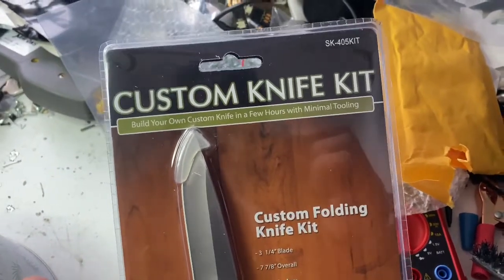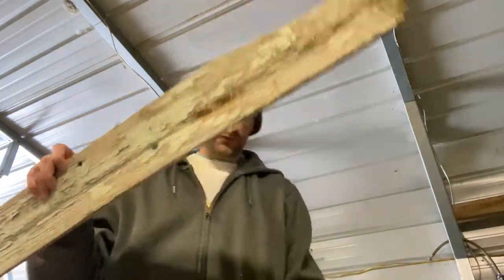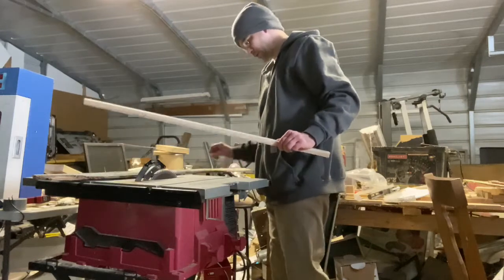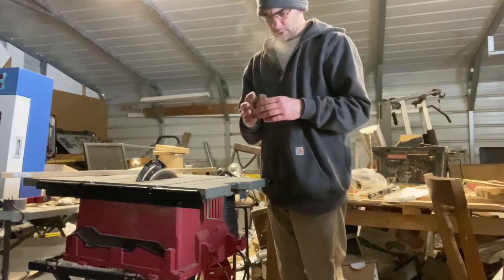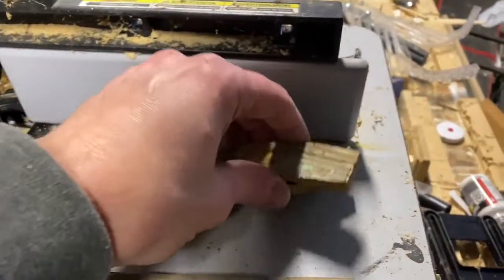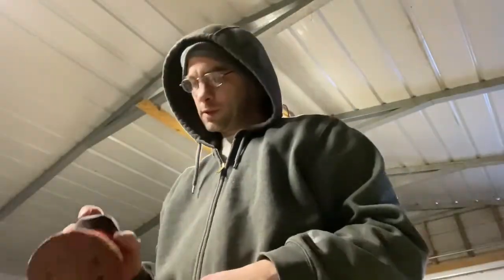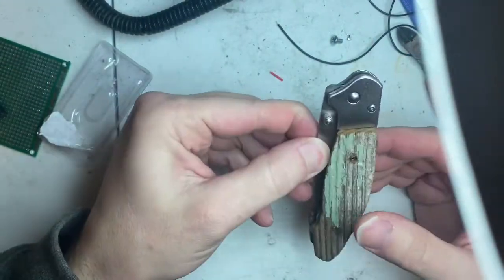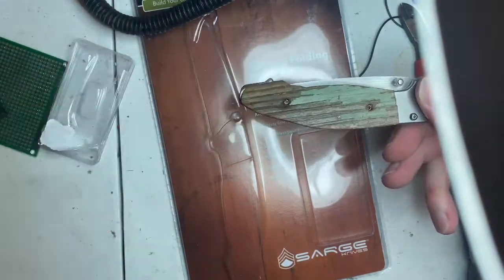Sarge Knives SK-405KIT Custom Folding Knife Kit